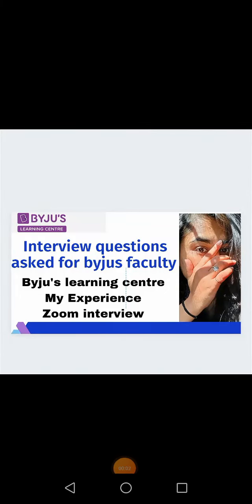Byju's learning centre |Interview questions asked in byjus faculty position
Byju's Interview questions for faculty position in byjus learning centre

This video is based on my experience for the faculty application of byju's learning centre interview